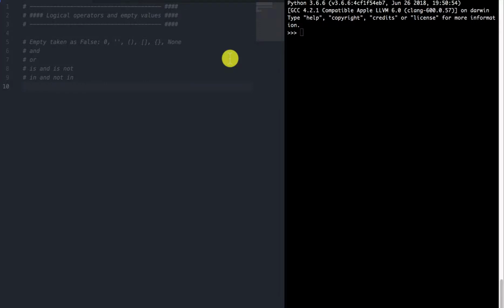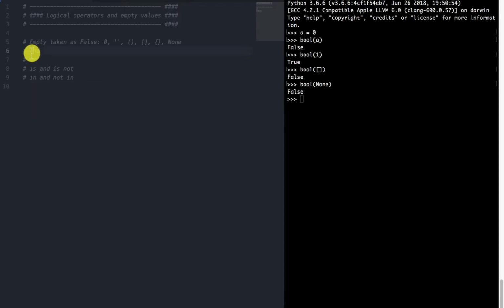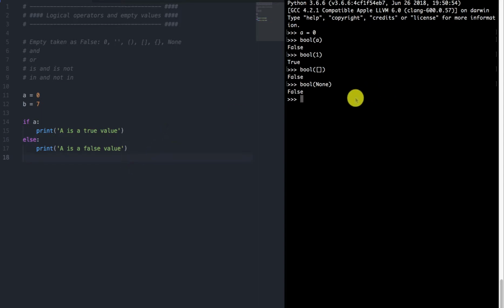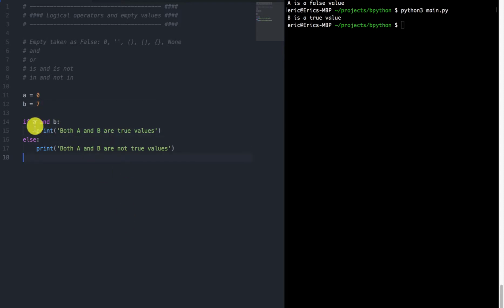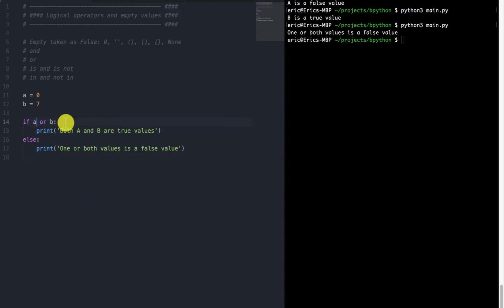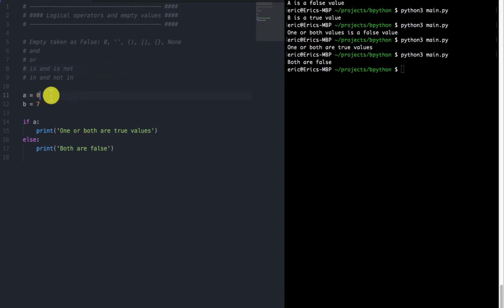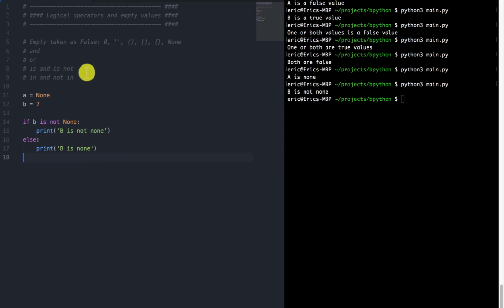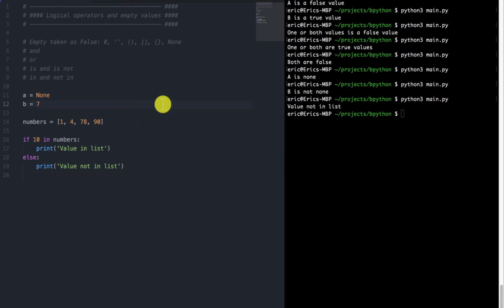Logical operators and the if statement in Python